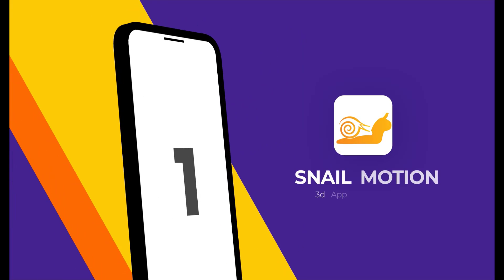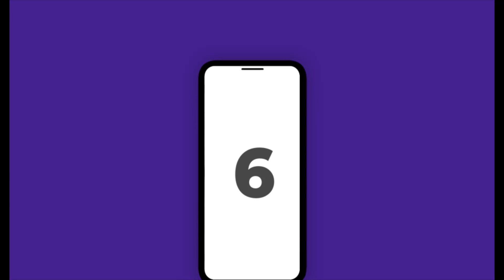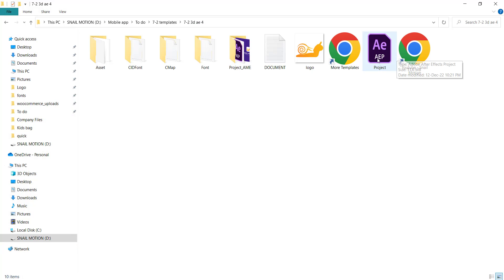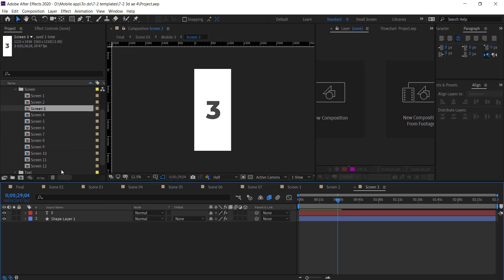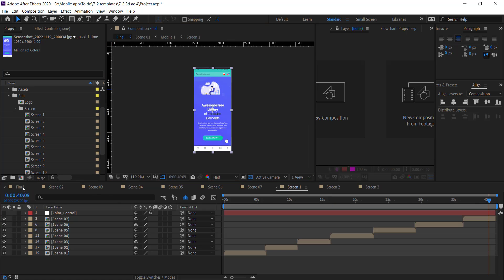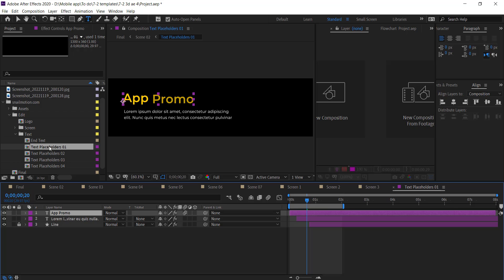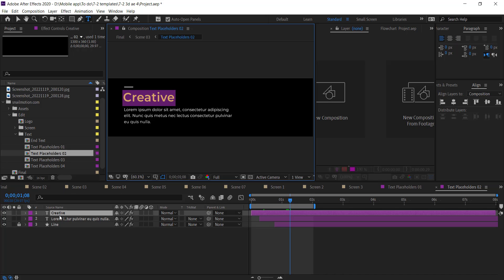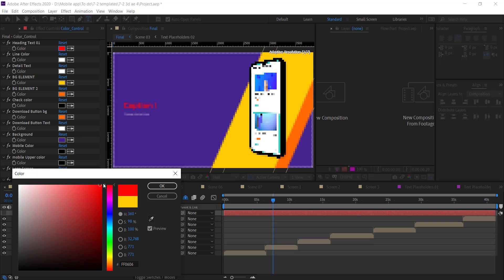Free App Promo Phone Mockup After Effects Template | Snail Motion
00:00 Template Preview
00:42 Tutorial
03:10 Thanks for watching